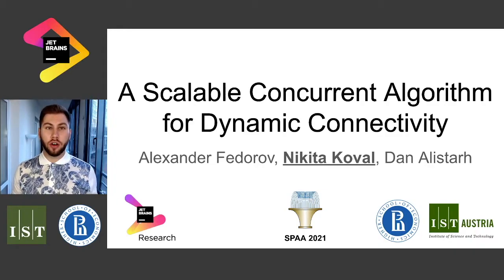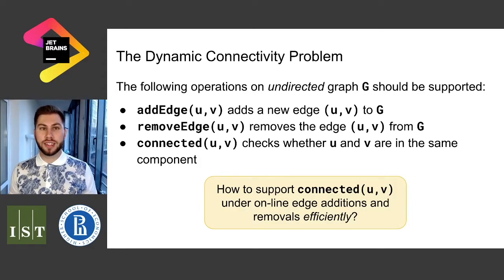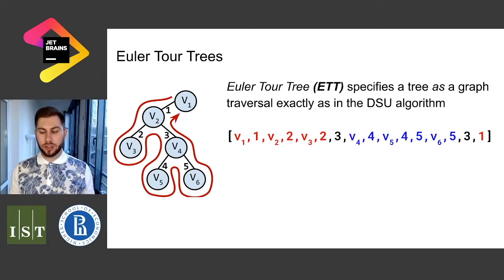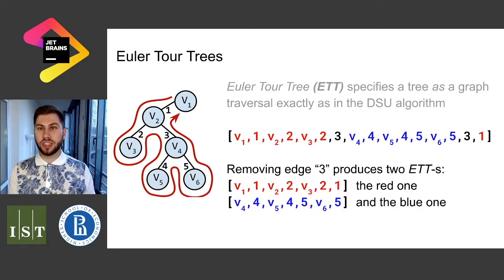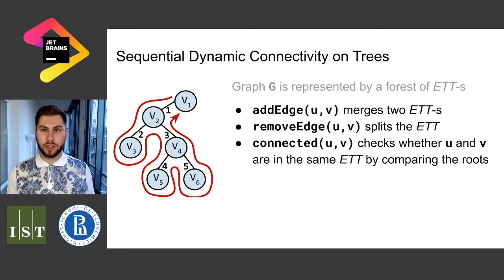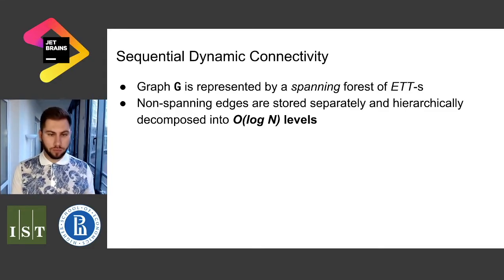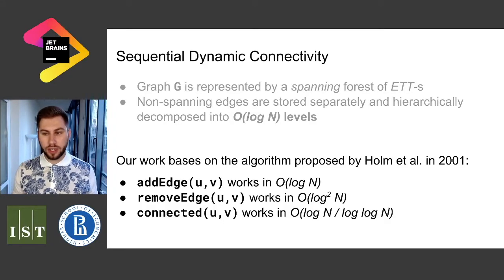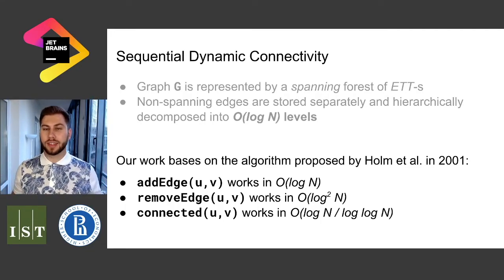A Scalable Concurrent Algorithm for Dynamic Connectivity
Nikita Koval, Alexander Fedorov and Dan Alistarh